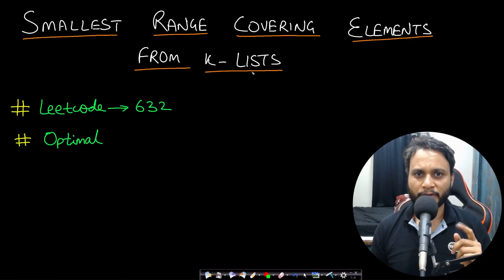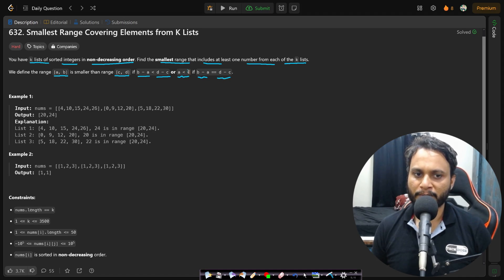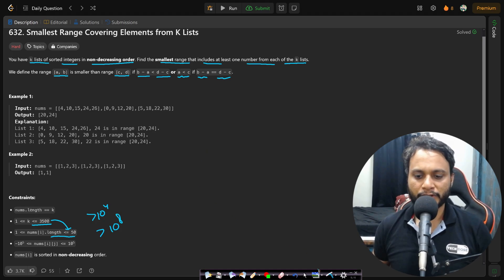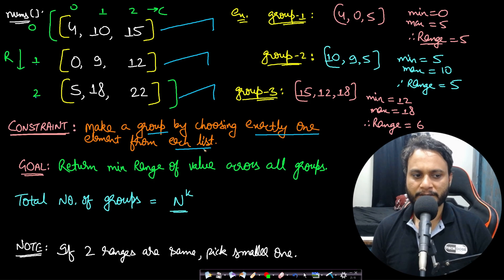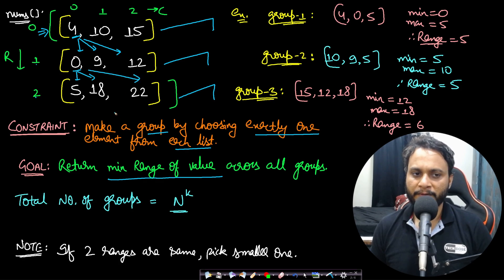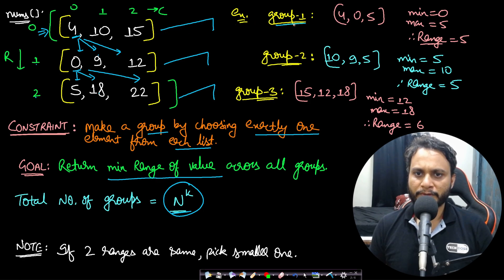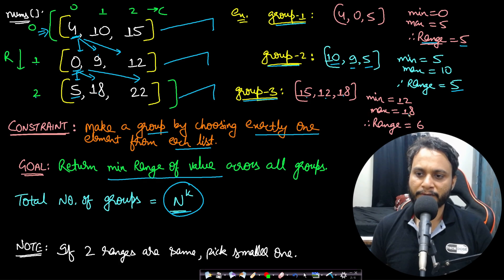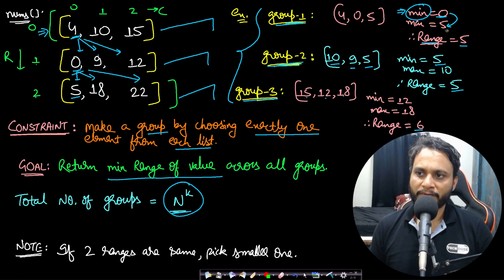Smallest Range Covering Elements from K Lists | Leetcode 632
This video explains Smallest Range Covering Elements from K Lists
problem from leetcode 632. We will solve this using the optimal sliding window and minheap approach.